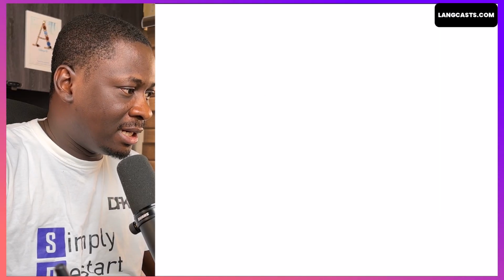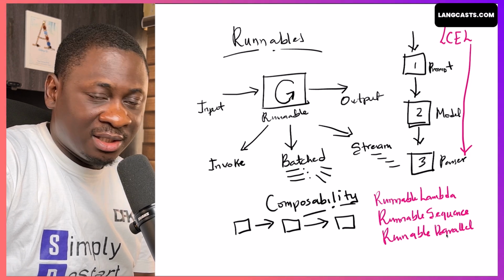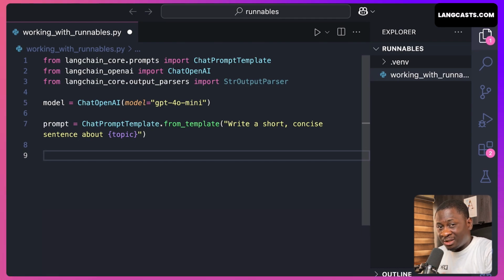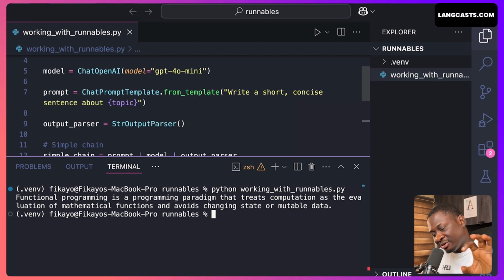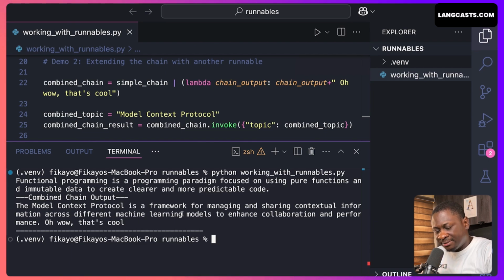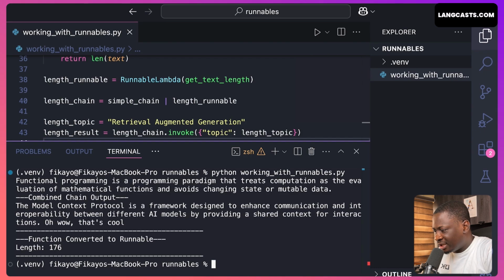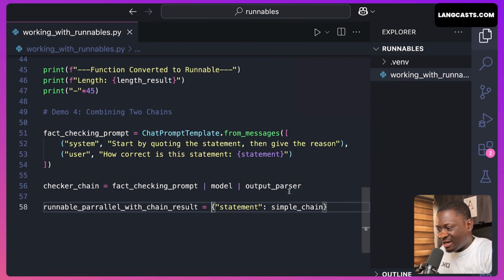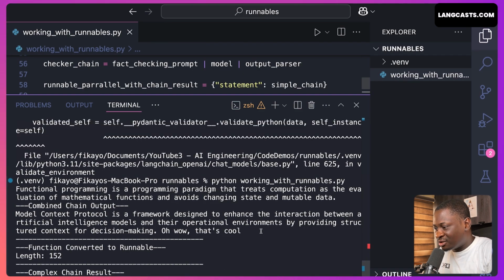Chains and LCEL in LangChain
Are you looking to build robust, scalable, and production-ready LLM applications with LangChain? Moving beyond simple one-off prompts requires a powerful way to compose complex logic. This is where Runnable Chains and the LangChain Expression Language (LCEL) come in!

In this in-depth LangChain tutorial, we dive into the heart of modern LangChain development: Runnables and how to combine them into highly efficient Runnable Chains using LCEL. LCEL provides a declarative way to build complex pipelines from simple components, unlocking features like streaming, async support, parallelism, and built-in observability.

In this video, you will learn:

- What Runnables are: the fundamental building blocks of LangChain applications.
- The power of LangChain Expression Language (LCEL) for composing components.
- How to combine different LangChain components (LLMs, Prompts, Parsers, Tools) into Runnable Chains.
- Best practices for designing and optimizing your LCEL chains.

Mastering Runnable Chains and LCEL is essential for any developer serious about building advanced, scalable, and maintainable LLM applications with LangChain. This video will equip you with the knowledge to write production-grade LangChain code!

🔥 Ready to build powerful, composable LLM applications? This LCEL guide is for you!
👇 What's the most complex chain you've built with LCEL? Share in the comments!
🚀 Don't miss future tutorials on LangChain, LLM engineering, and AI development!

Timestamps:
[0:00] Introduction to Runnable Chains & LCEL
[6:37] Building a Simple Chain
[18:11] Add a Runnable to a Chain
[23:54] Converting a Python function to a Runnable
[30:33] Combining Two Chains